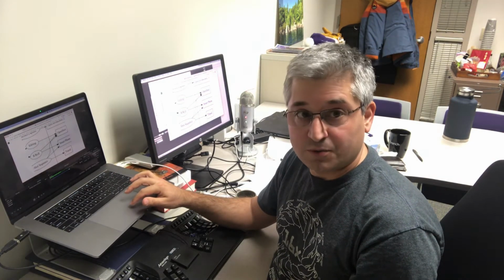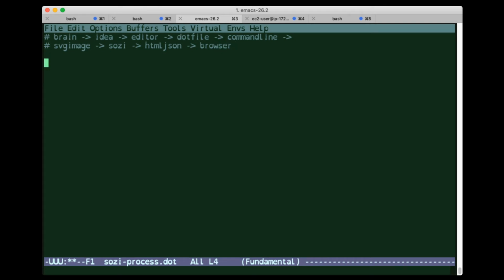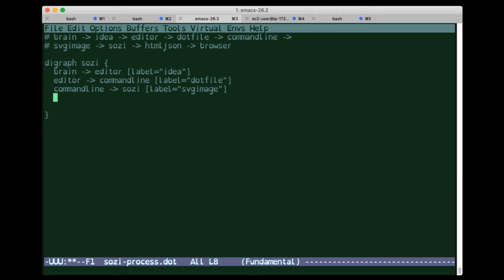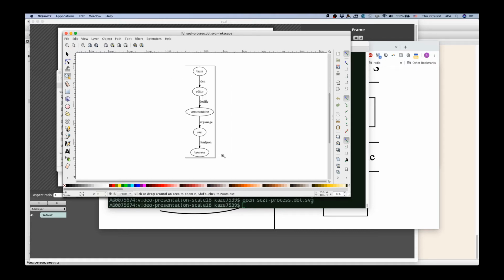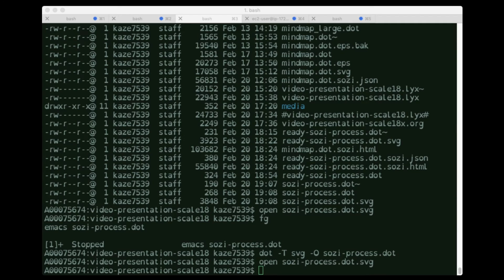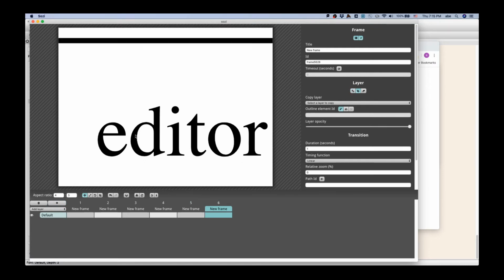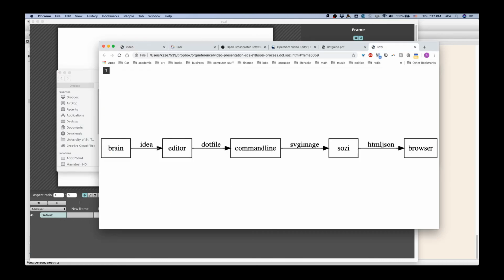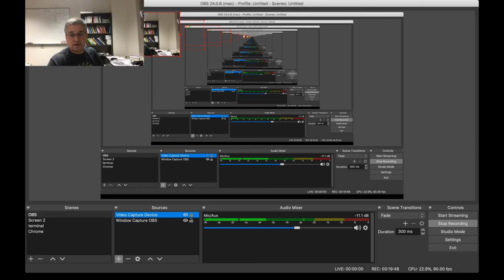scale18x video tutorial video tutorial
This is a video tutorial about making video tutorials with open source tools.  Graphviz and Sozi are used as an example and the video itself was made with OBS Studio and OpenShot.  More information about the SCaLE (Southern California Linux Expo) presentation can be found at